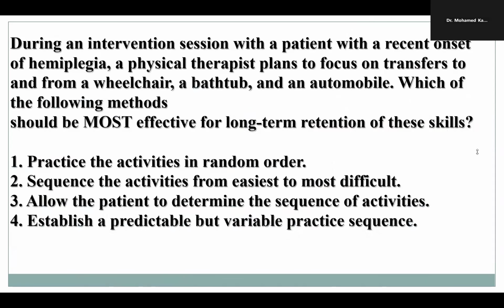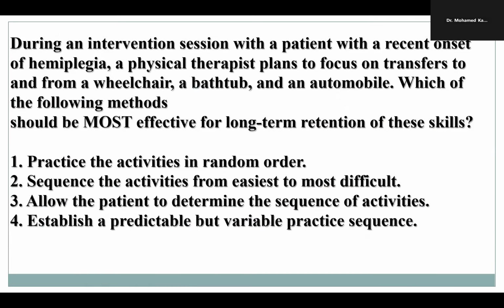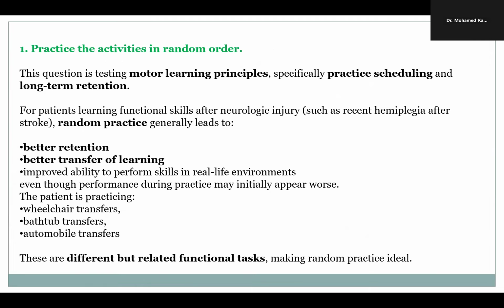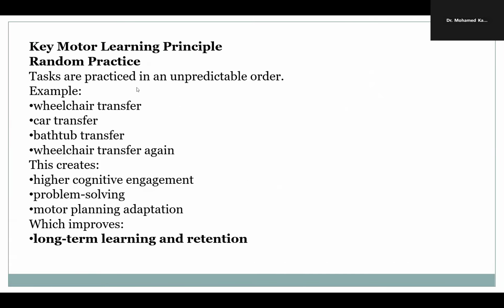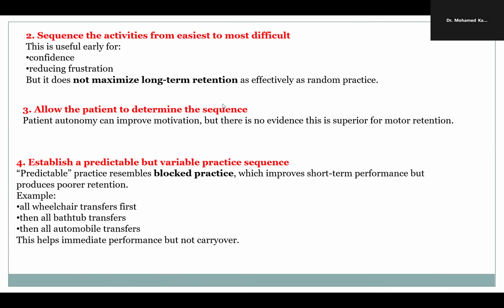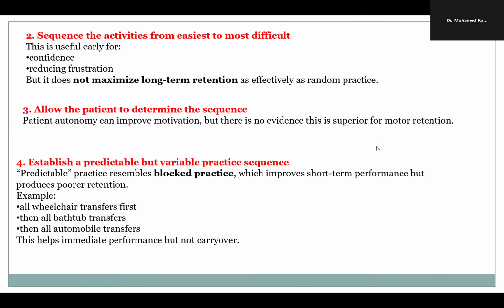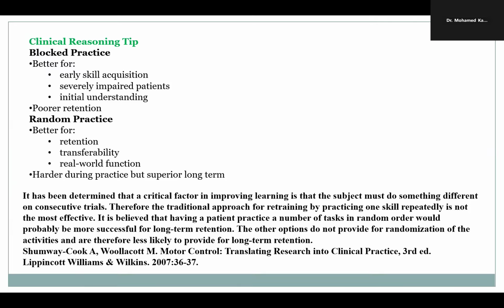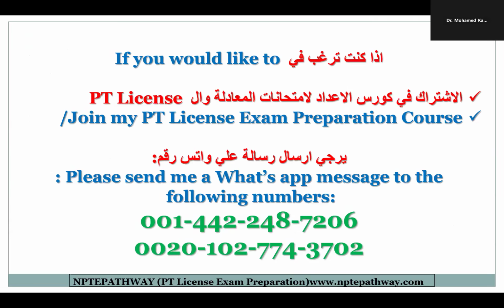Stroke and Motor Learning Q